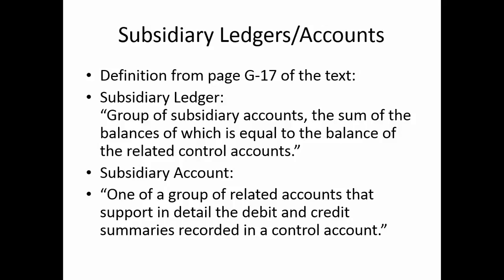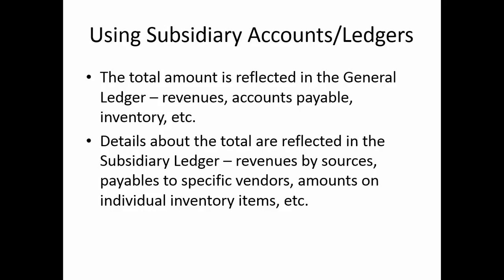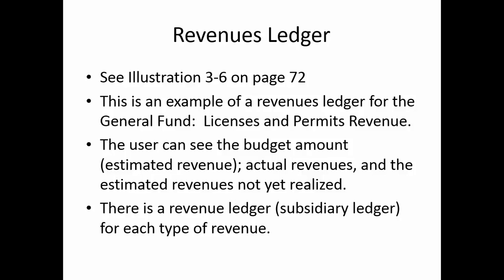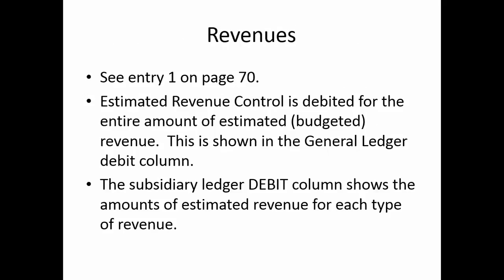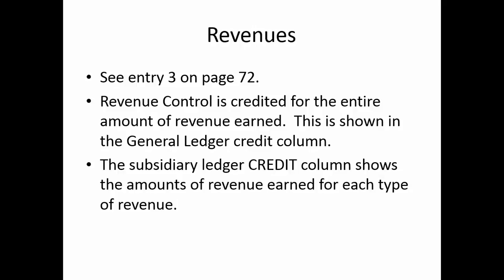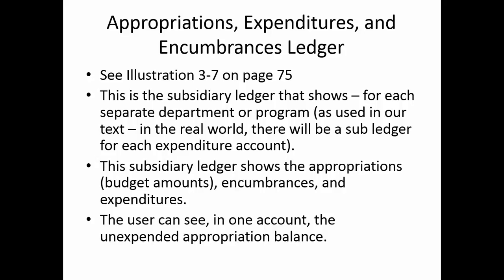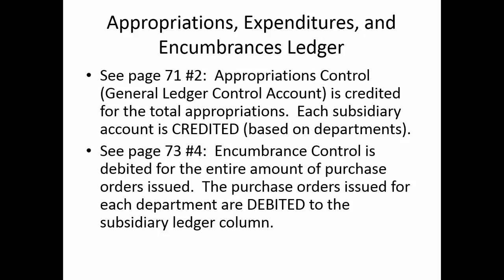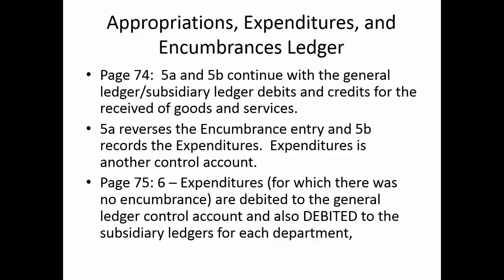ACNT 2330 Sub Ledgers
Subidiary Ledgers